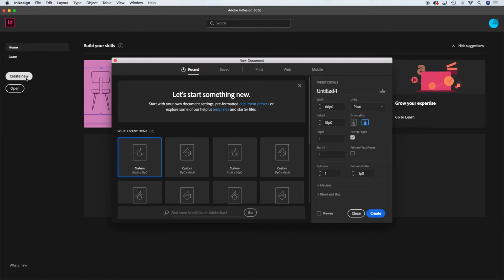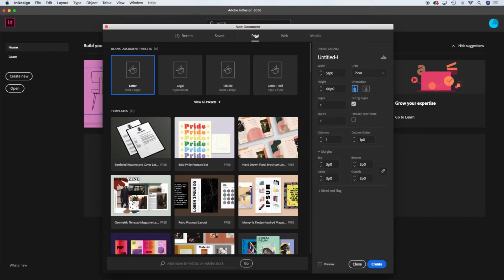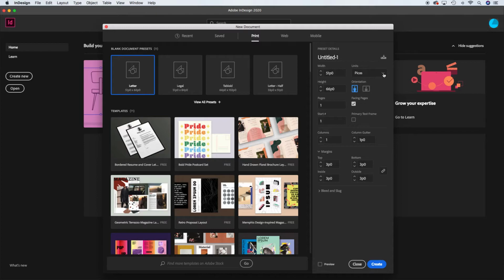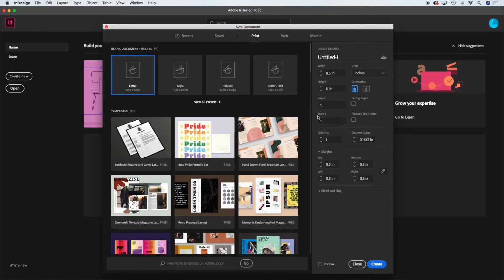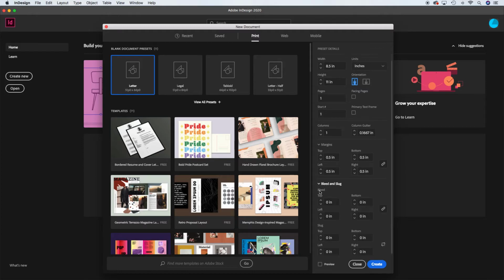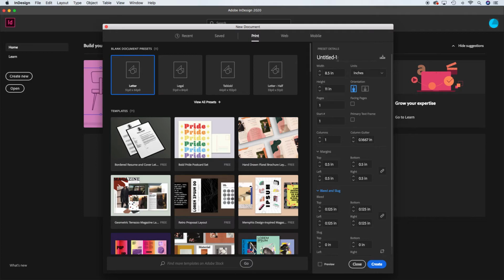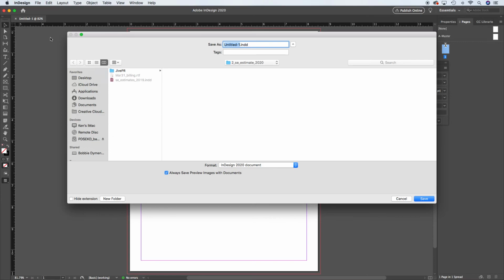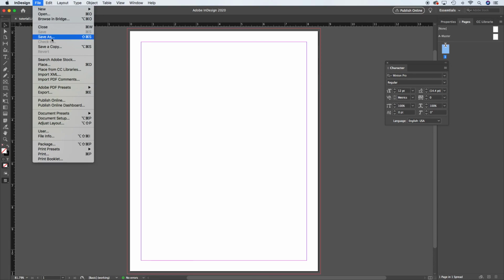Project 1 Tutorial — Part1 doc setup REVIEW 18m 23s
ALERT: This tutorial gets off to a VERY SLOW START with InDesign and will primarily be a review to the introduction done on the Single-page Article tutorial set...if you're feeling comfortable with document setup and navigation, you can jump to Part 3

PRC5507 InDesign Part1 doc setup 18m 23s